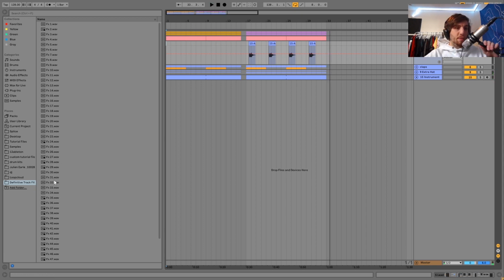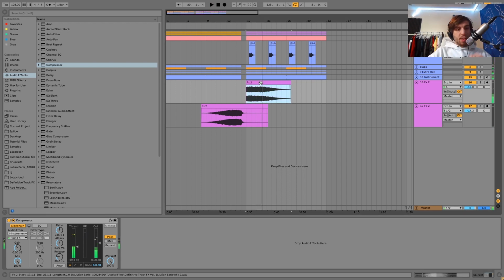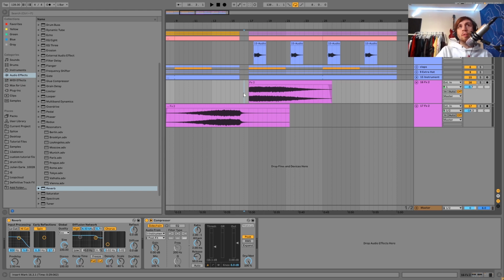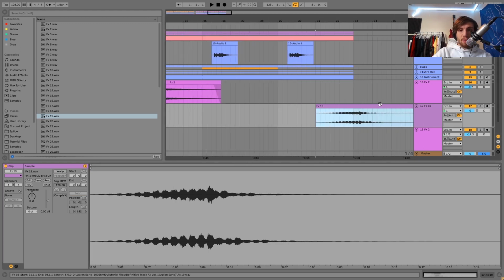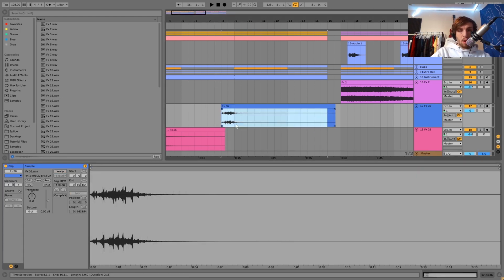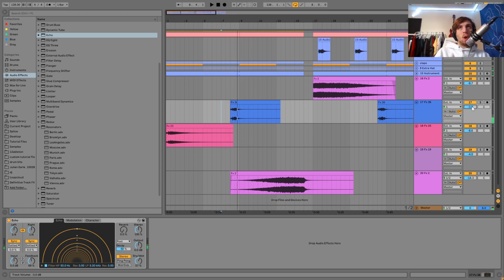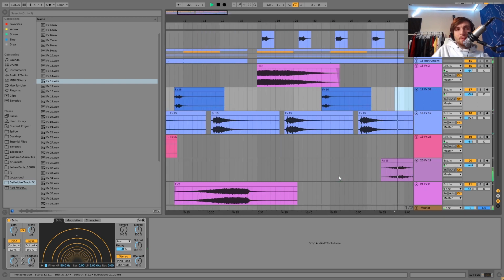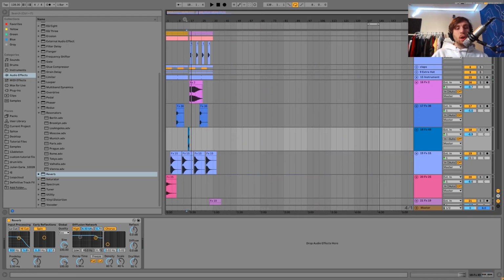How To Use FX To Transition & Build/Release Tension In Your Tracks [+Samples]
This video is about How To Use FX To Transition & Build/Release Tension In Your Tracks